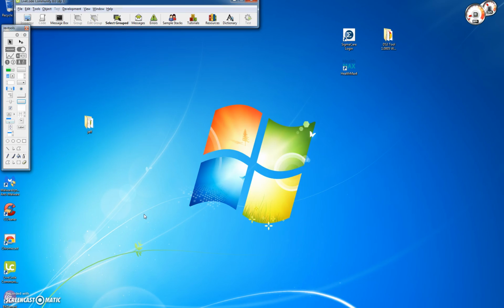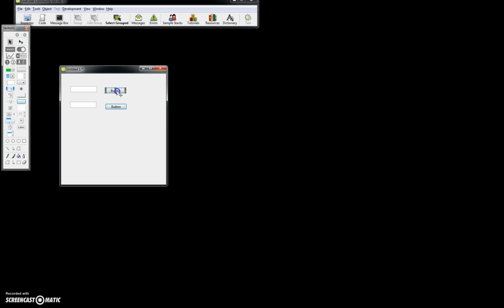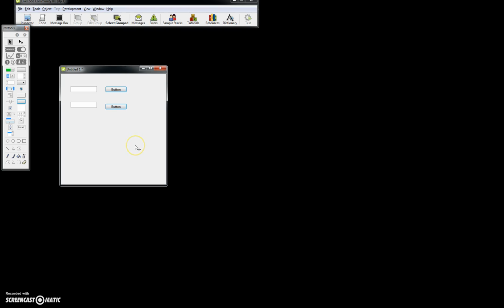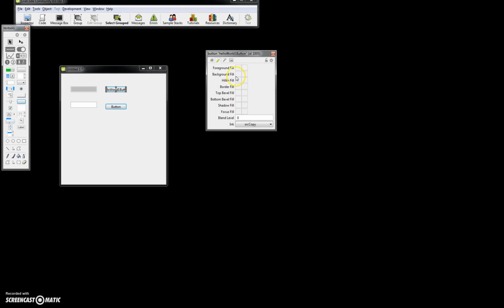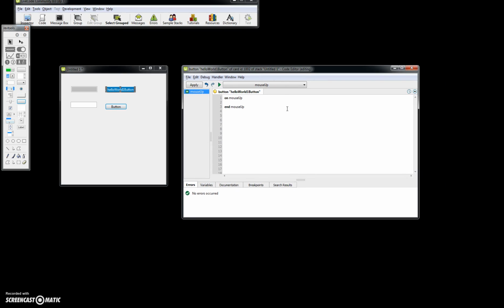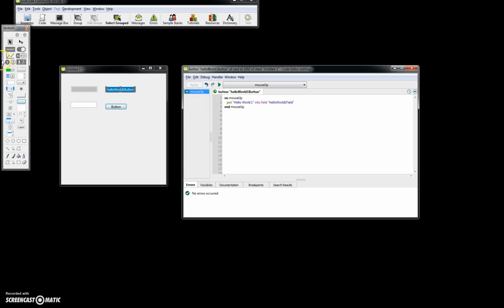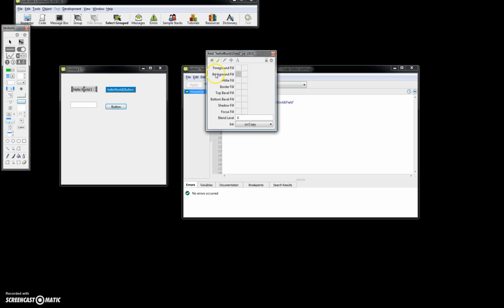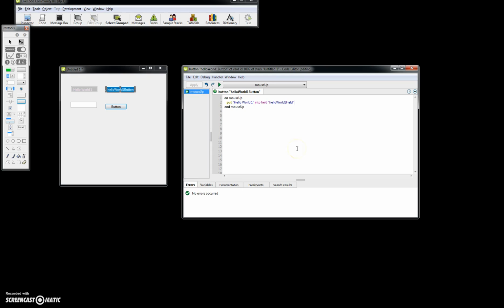LiveCode intro: How to set up a simple interface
This video will show you how to set up a simple card in LiveCode.